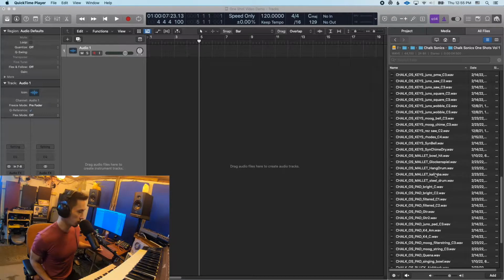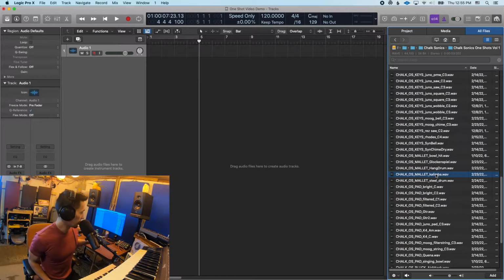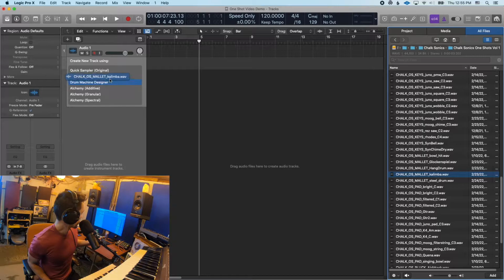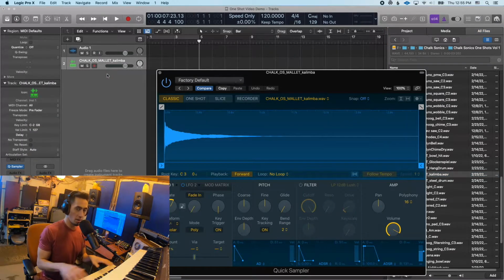One Shots: What are they? How do I use them? Why do I use them?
One shots are a really fun way to get some really unique sounds quickly and easily. I often get lost (in a good way) exploring one shot samples and how they sound mapped across a keyboard. It feels like every one shot I load into my sampler stimulates a new idea. This is why I love one shots and have just created and released a sample pack of one shots.